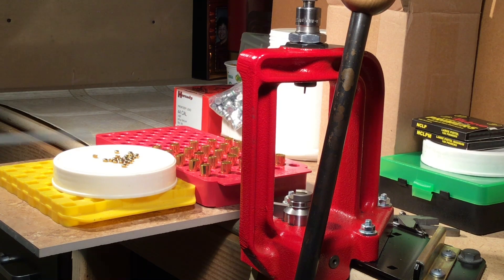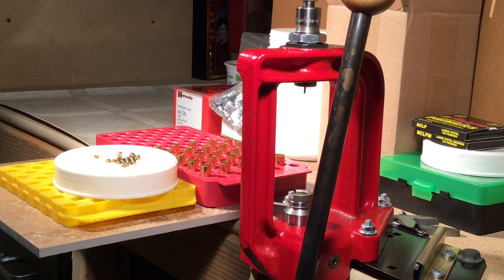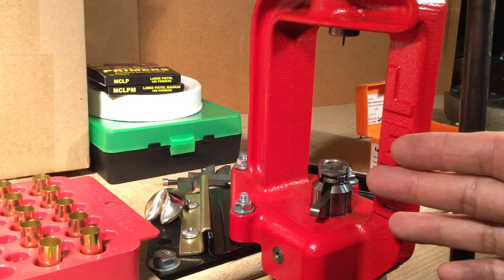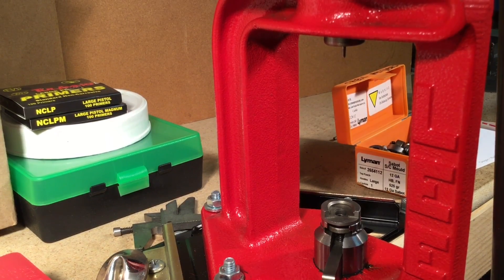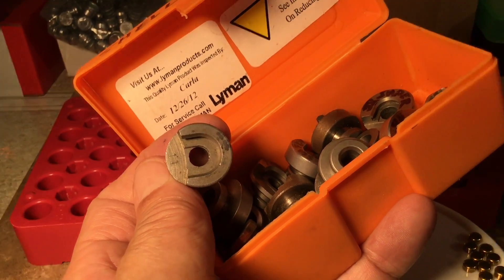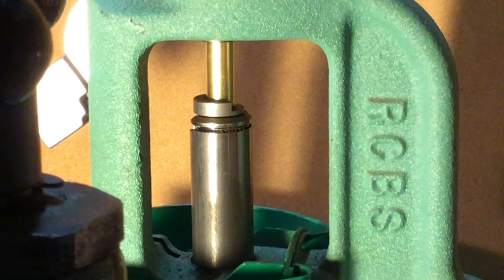Evaluation Of Press Equipment Alignment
We insist upon quality in our dies, and also quality in our reloading presses...without laboratory instruments to determine alignment, but here are some things that we can apply in our everyday use of our reloading presses and dies...